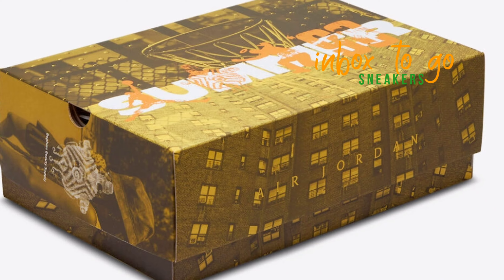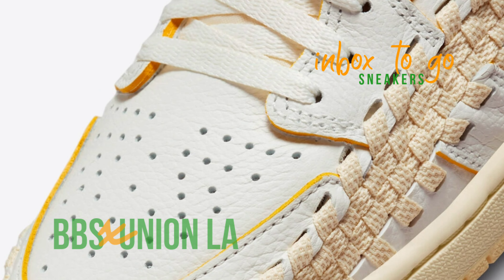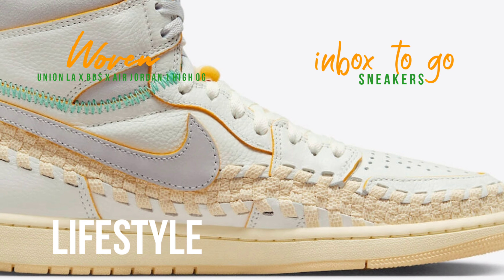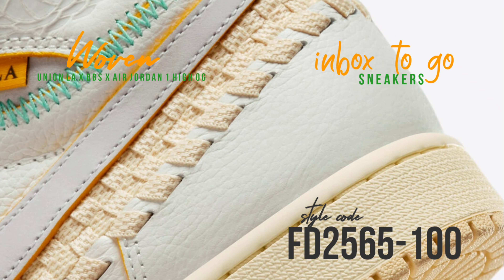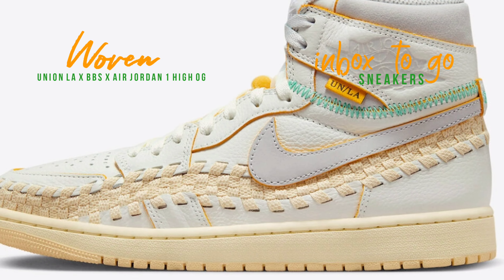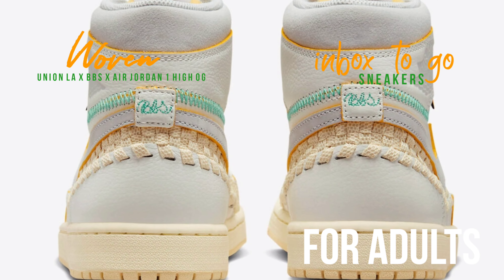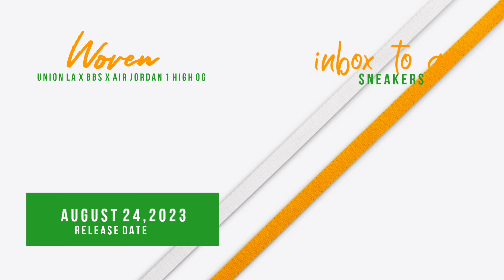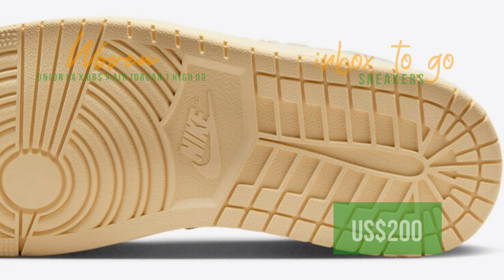UNION LA x BBS 2023 Air Jordan 1 Retro High OG DETAILED LOOK AND RELEASE INFO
Union LA x BBS
Air Jordan 1 Retro High OG
WOVEN
2023

FOR ADULTS
LIFESTYLE

Colors: Sail - Wolf Grey - Muslin - Pale Vanilla -  Kinetic Green - University Gold

Release Date: August 24, 2023